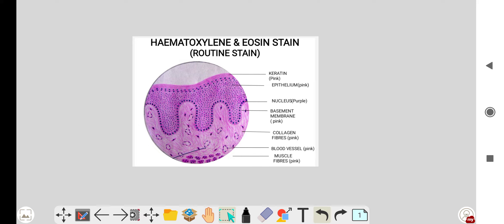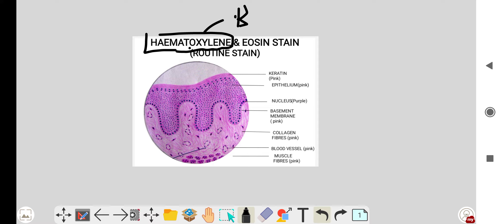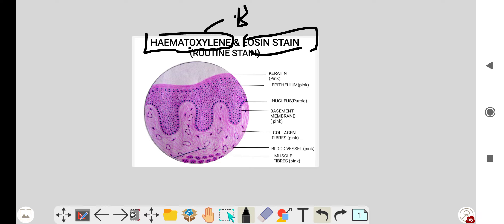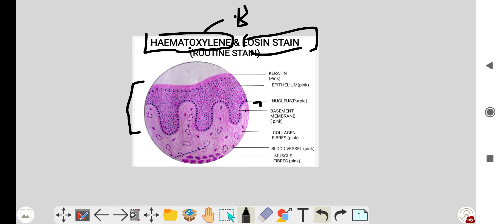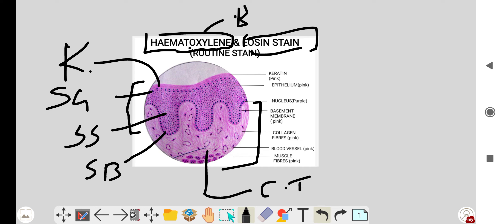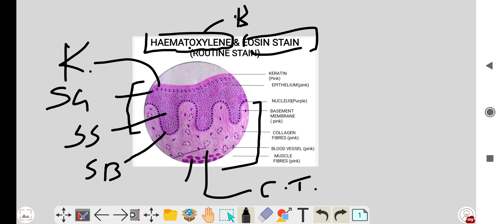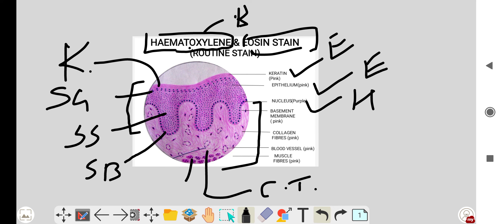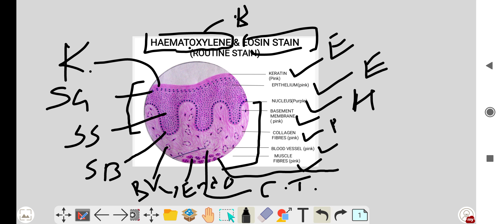basic haemotoxylene and eosin staining